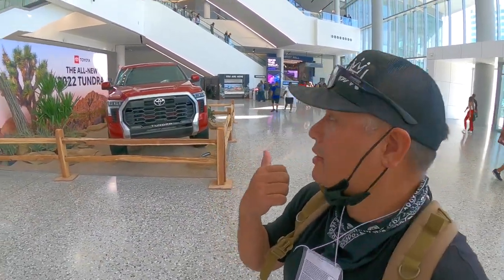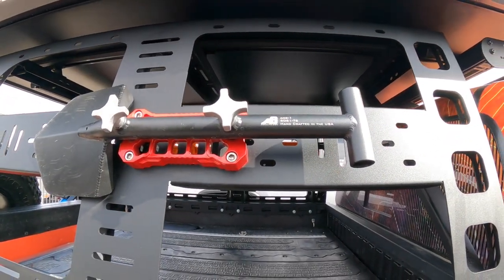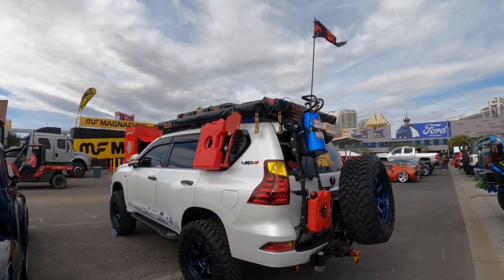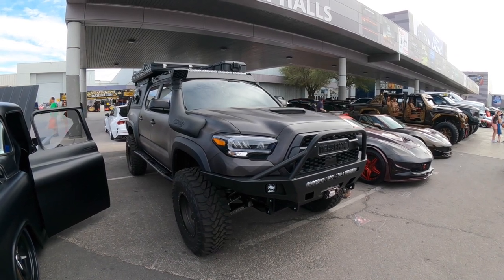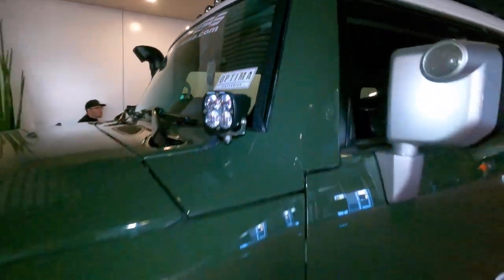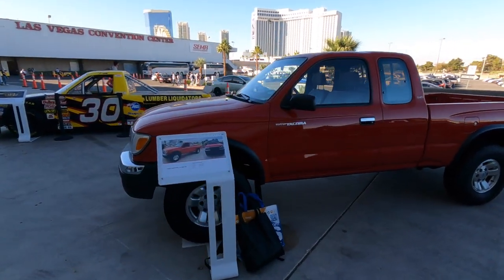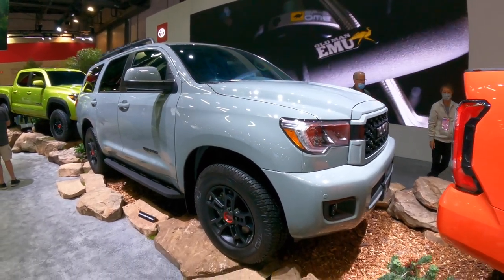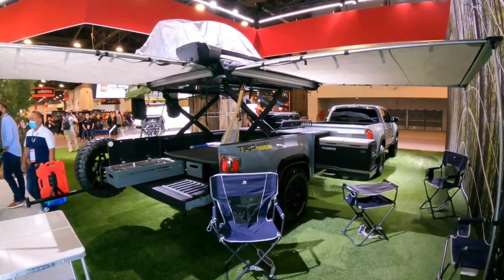Nothing but Toyota vehicles : SEMA Las Vegas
Here is my compilation video of all the Toyotas and Lexus vehicles I saw at SEMA 2021.

00:00 intro
00:13 tundra